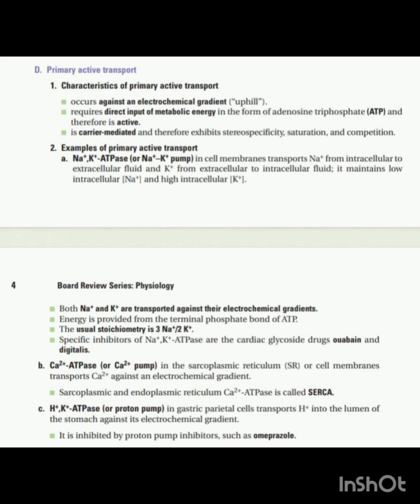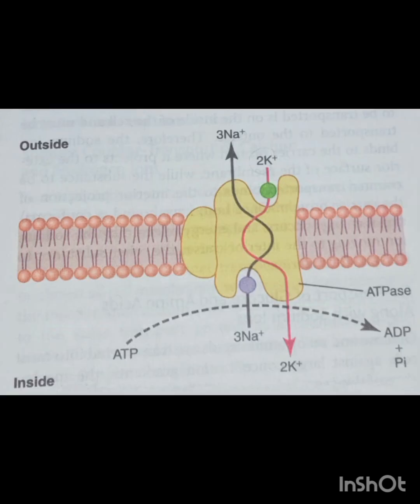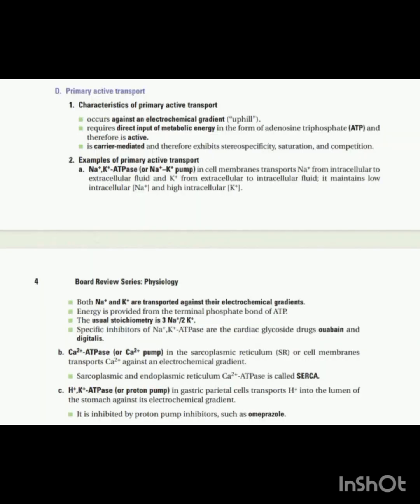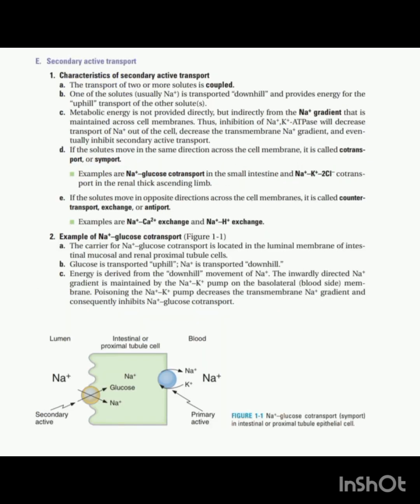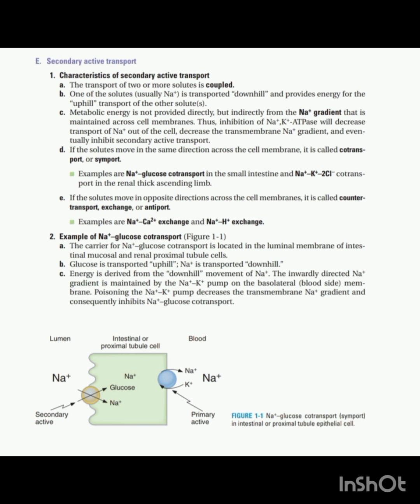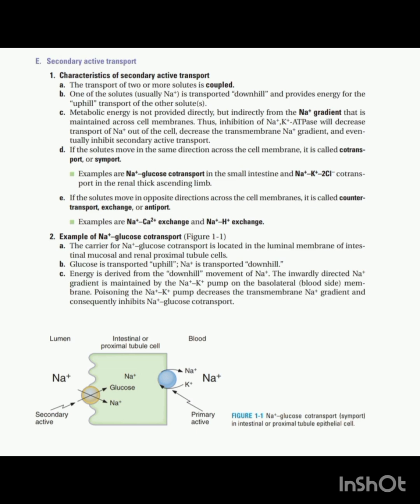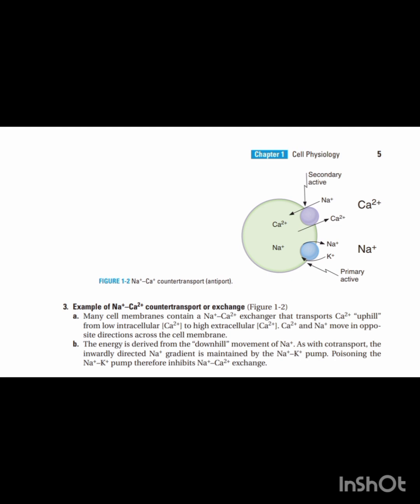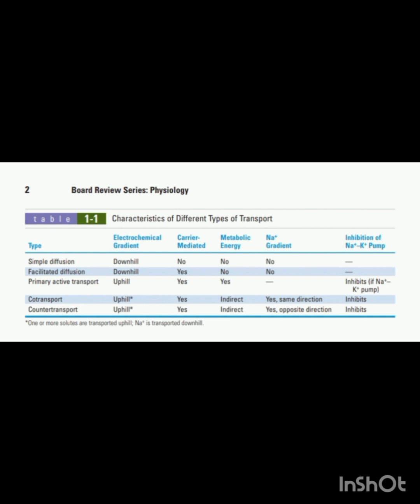BRS Physiology : Transport across the Cell Membrane || Active transport || Na-K Pump || FCPS Part-1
Active transport is a cellular process that moves molecules across a cell membrane from an area of lower concentration to an area of higher concentration. Unlike passive transport, which relies on natural diffusion, active transport requires energy, usually in the form of ATP.
~Inhibitor of Na - K pump = cardiac glycolysides like ouabain and digitalis.
~Inhibitor of H - K Atpase pump = Proton pump inhibitors like omeperazole.
Understanding active transport helps us appreciate how cells sustain life and respond to their environments.